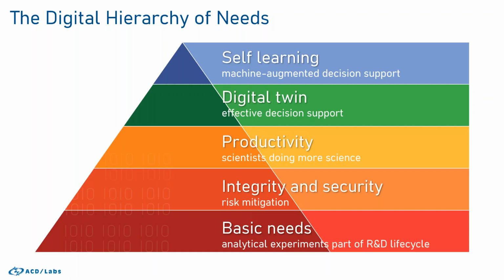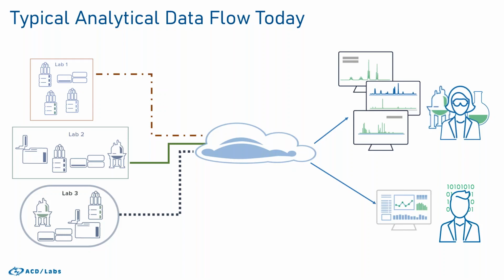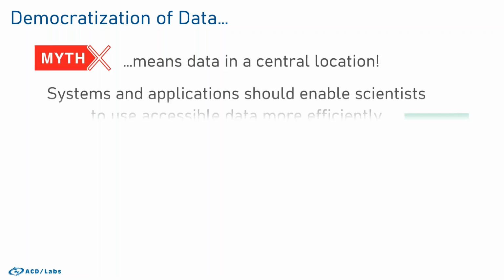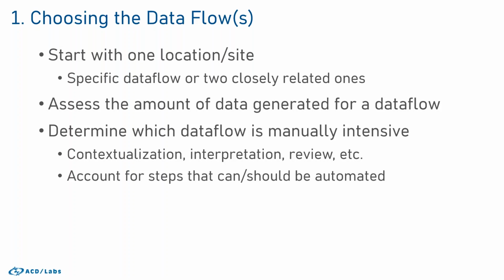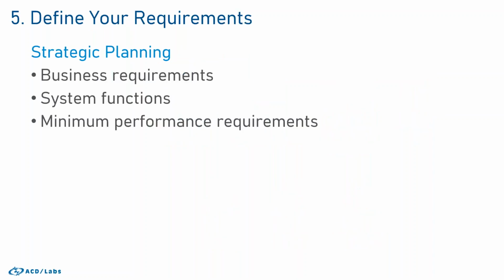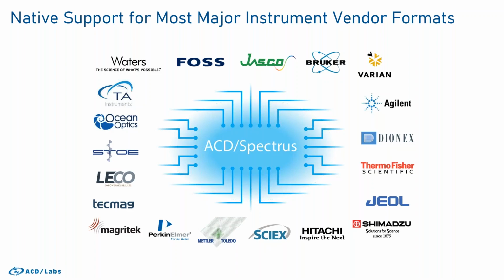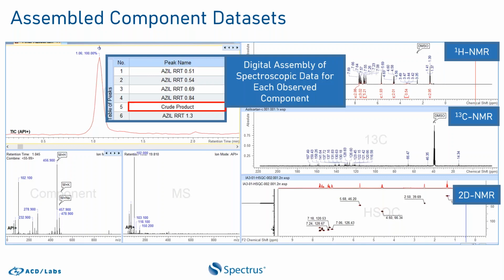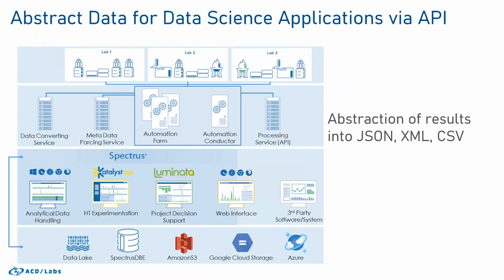A Practical Guide to Digitalizing Analytical Data Management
In this second webinar in the series, we help you breakdown the task of evaluating your processes and technologies. With an understanding of your practical requirements, you will be able to:

Evaluate your systems and processes

Identify infrastructure gaps related to analytical data workflows. Plan for necessary system integrations. Understand data processing needs and requirements regarding normalization and abstraction.

Decide where automation should play a role

Understand what data accessibility points you need

Define your requirements

Anticipate support and maintenance needs

Watch this webinar to learn how to create transparent, robust data workflows from source to destination, and everything in between.